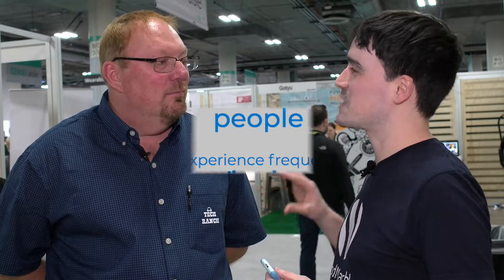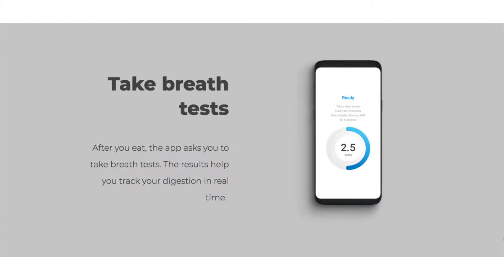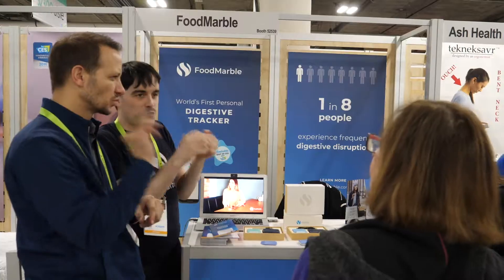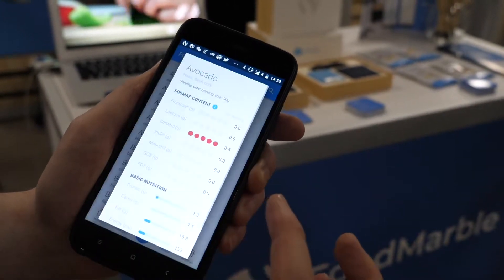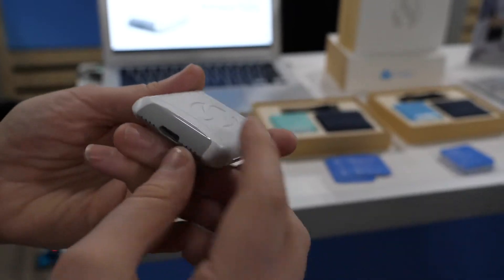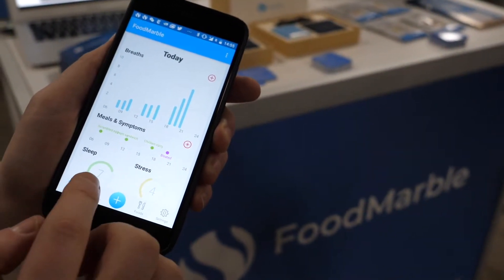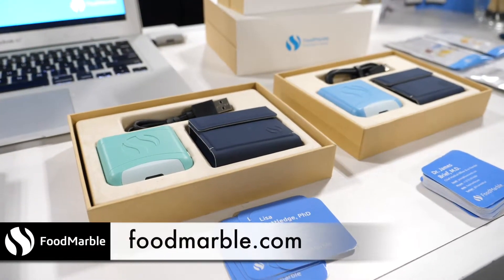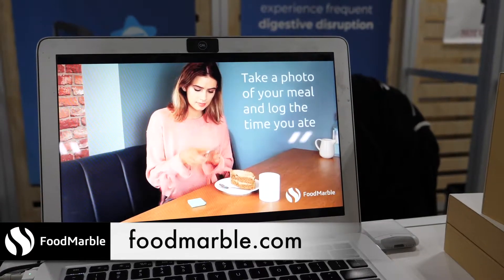FoodMarble Gives Feedback on the Unique Way We Digest Our Food at CES 2019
FoodMarble is based on the principle that everyone's digestive system is unique in the way it processes food.  Because 1 in 8 people experience frequent digestive disruption, FoodMarble has developed a system for tracking these reactions in more precise and measurable ways, helping people decipher the root cause of their food intolerances.  While we may not all suffer from food allergies, many of us have an intolerance to certain foods.  By measuring the hydrogen in our breath FoodMarble's handheld device offers in-home tracking of your body's absorption of the food you eat.  Because the digestion process takes several hours, it is not convenient to track this process at a hospital or medical facility.  Simply take a photo of the food you are about to consume, then enter any symptoms in the FoodMarble App.  With a comprehensive food database, FoodMarble gets to the precise ingredients and patterns of stress or sleep that may be causing your digestive issues.